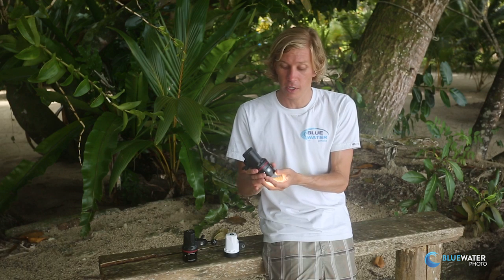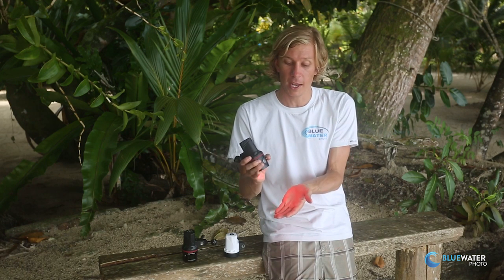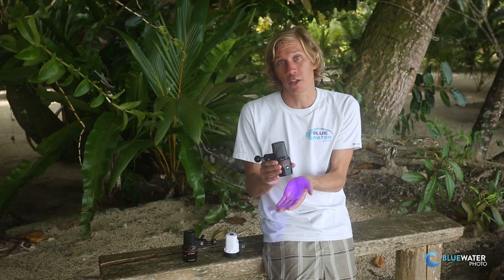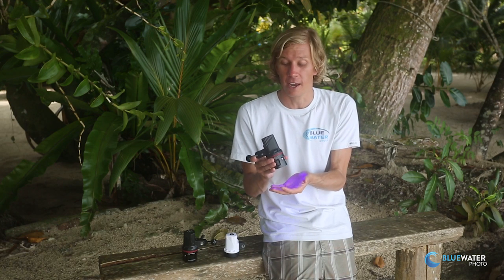Review: I-Torch Venom38 Video Light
Detailed video review of the I-Torch Venom 38 video light.